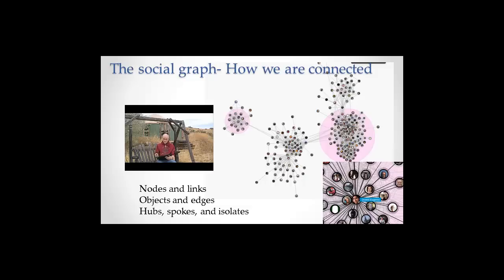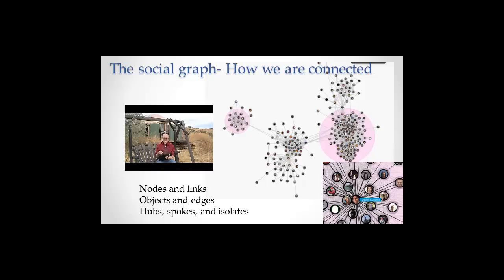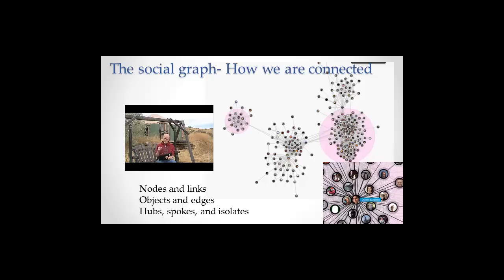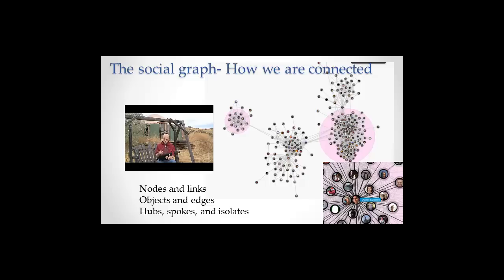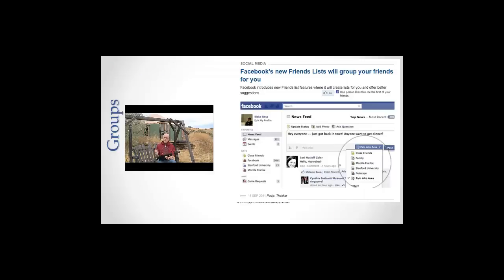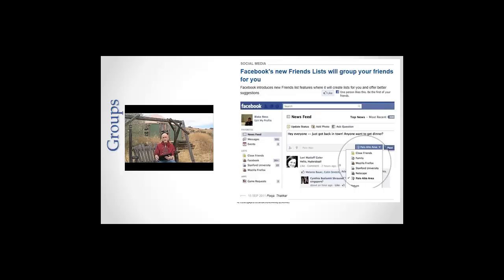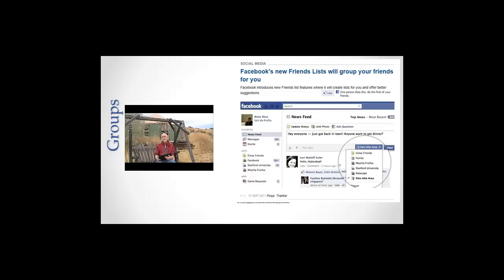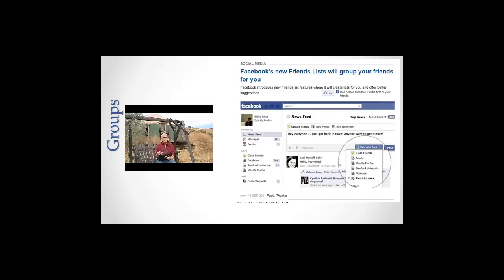Social Groups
INFO 101